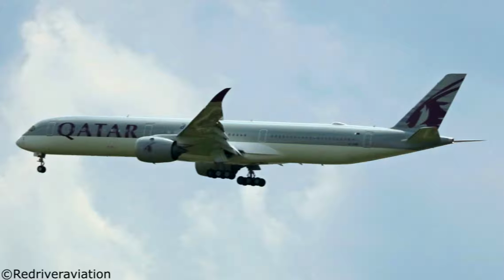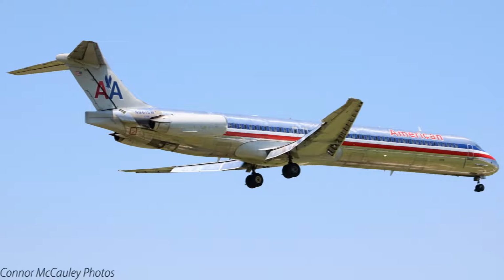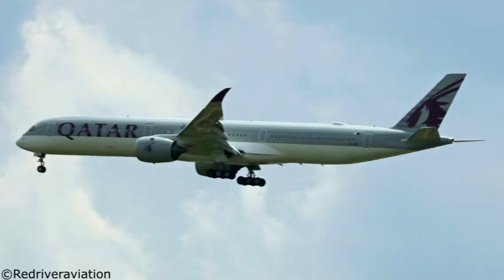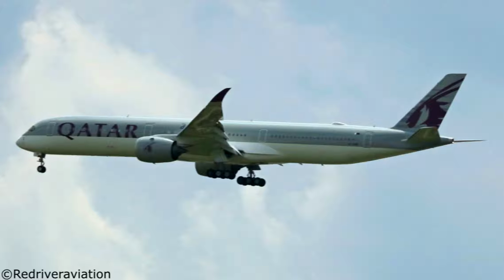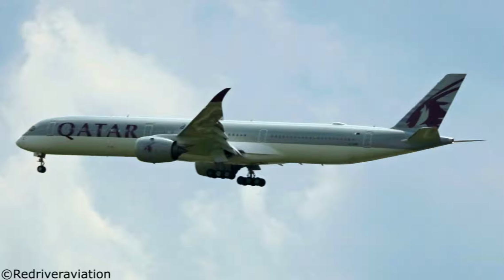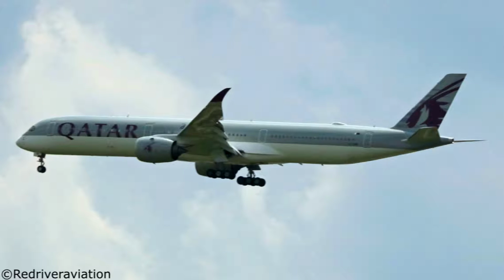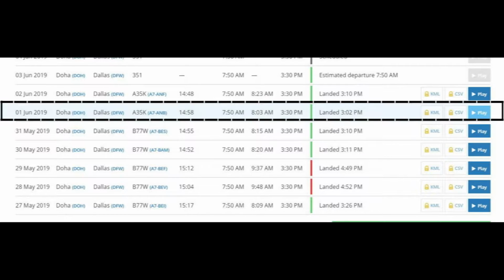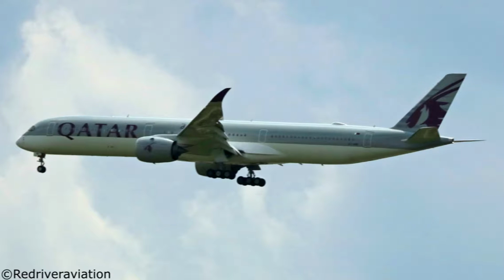Qatar Airways Airbus A350-1000 INAUGURAL Flight to Dallas/Fort Worth *CAUGHT FROM HIGHWAY!*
Hello everybody! I had an amazing week of aviation spotting at Tulsa Thursday and a trip to DFW for the weekend and somehow I manged to see the Qatar Airways Airbus A350-1000 Inaugural Flight to DFW! I hope y'all enjoy this video, I put a lot of time into editing it! What a trip it was, the future is looking better than ever!!! :)